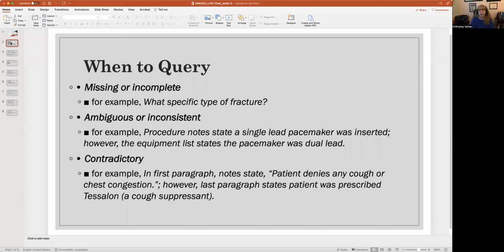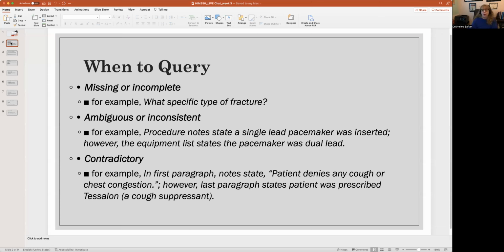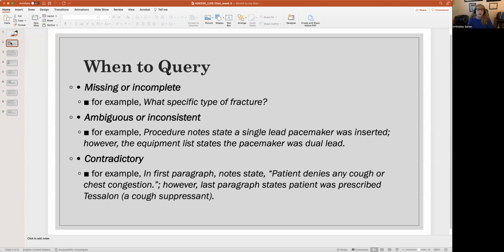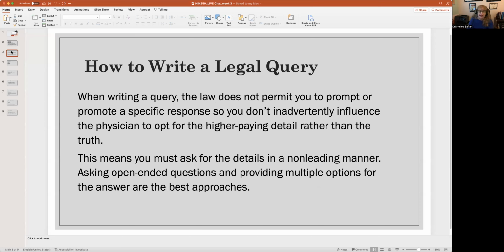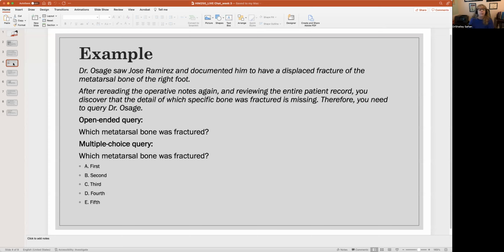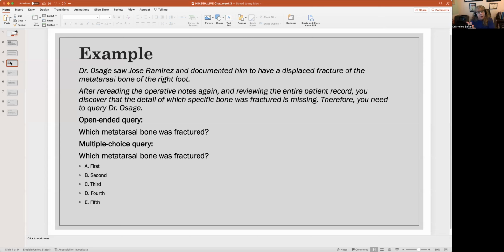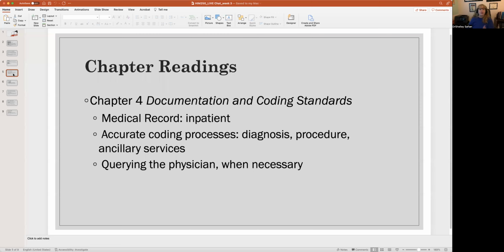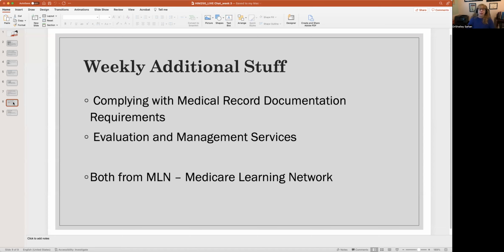HIM250 HowTo Query